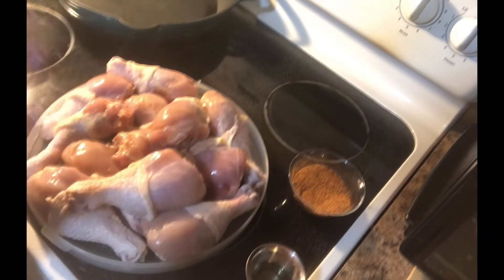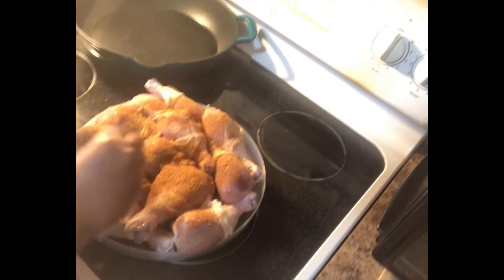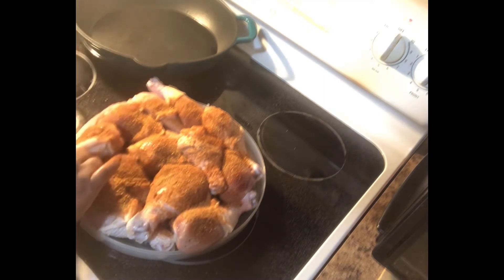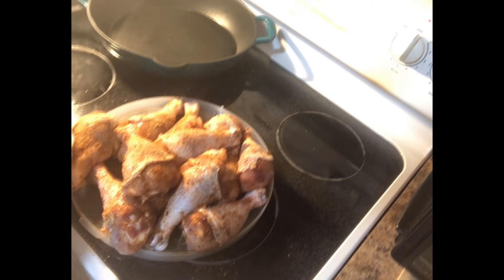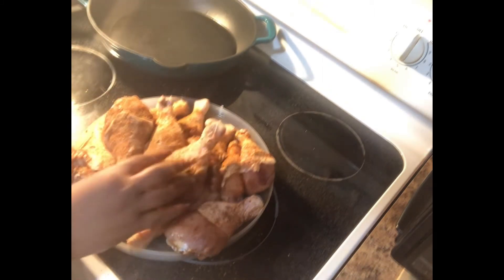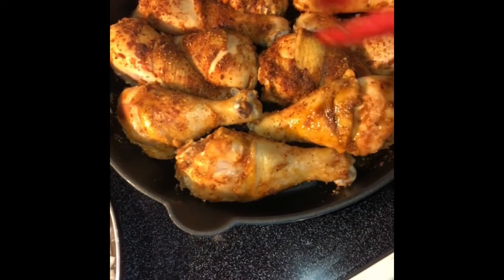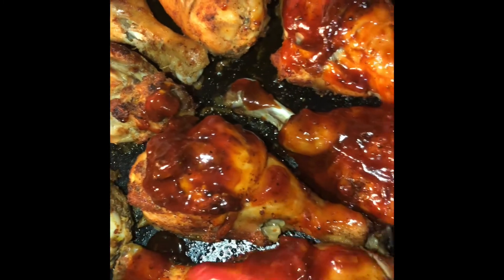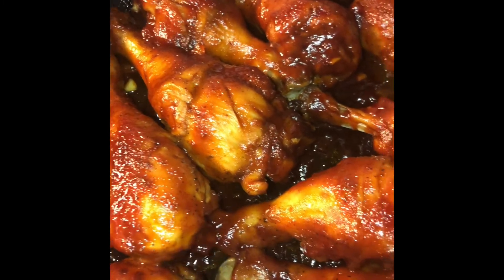BEST EASY OVEN BAKED BBQ CHICKEN | HOMEMADE BBQ SAUCE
The BEST EASY Oven baked BBQ Chicken

1 pack Drumsticks
1 tbs spoon oil
seasonings of your choice
BBQ Sauce

Here is the Link to my homemade BBQ Sauce